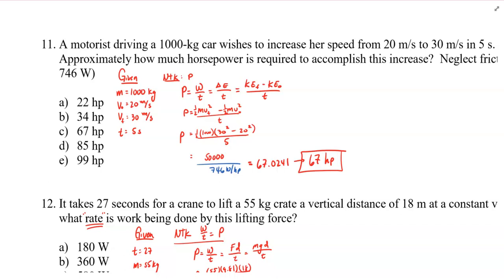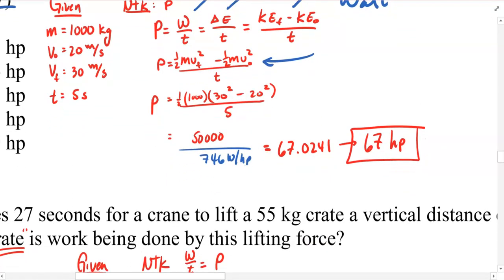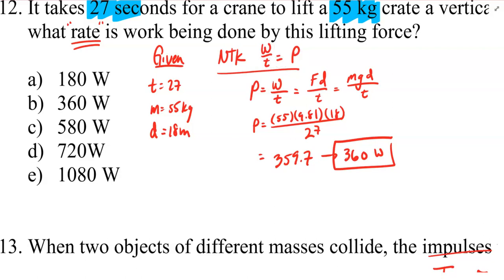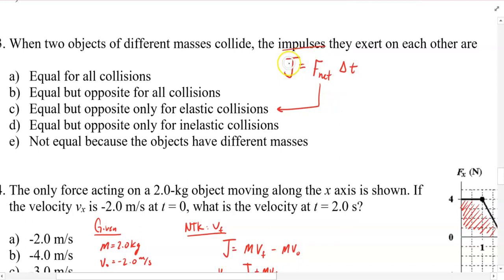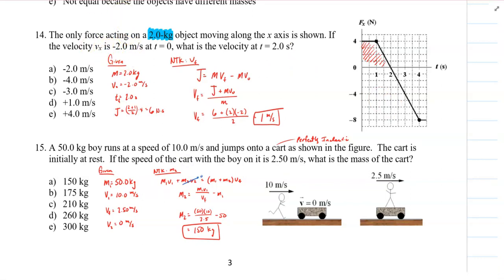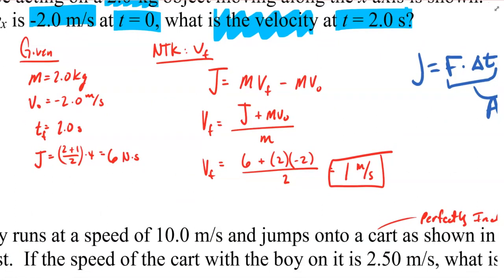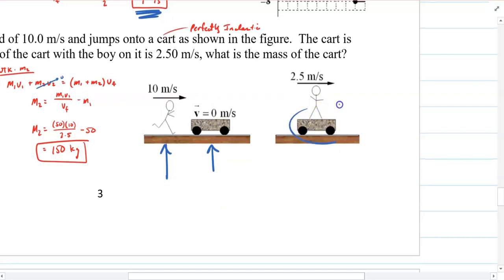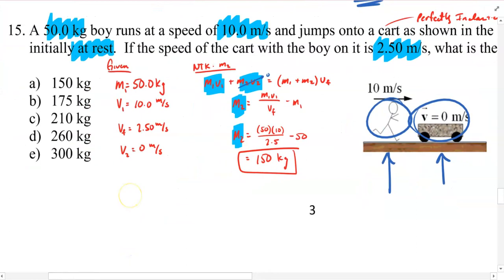Physics Practice Exam III - Part 3